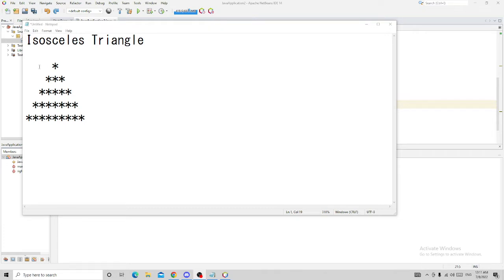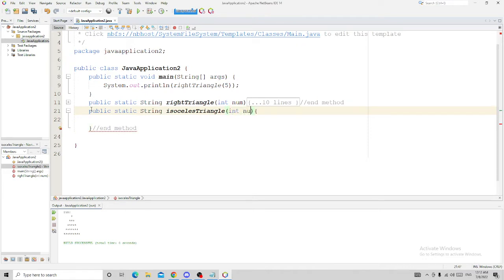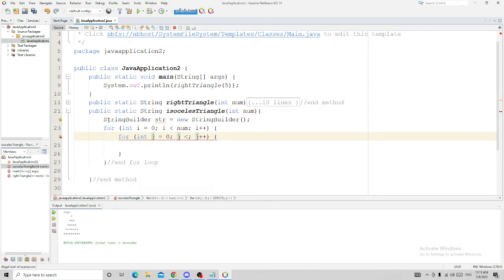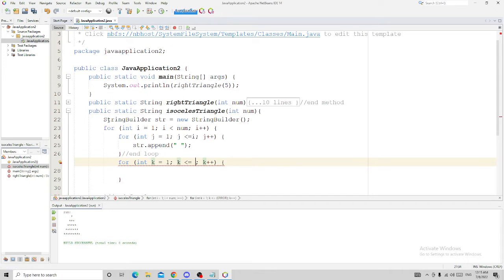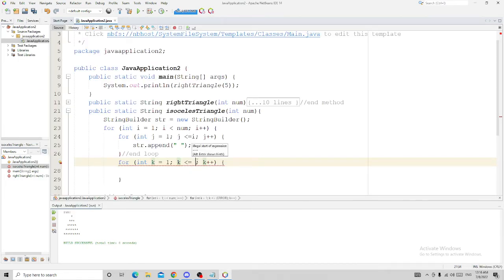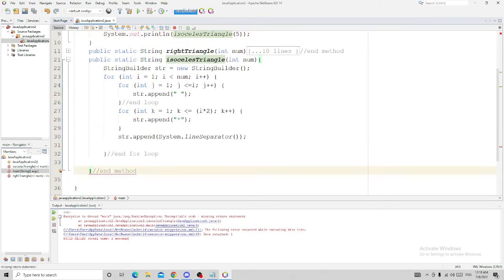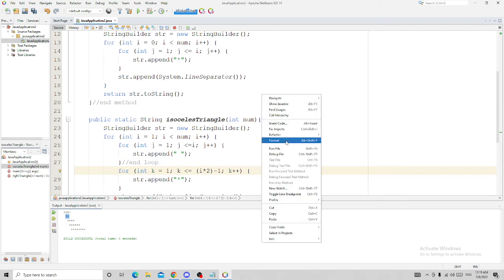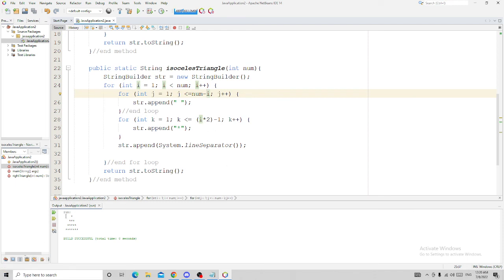Java code in building Building an Isosceles Triangle Pattern